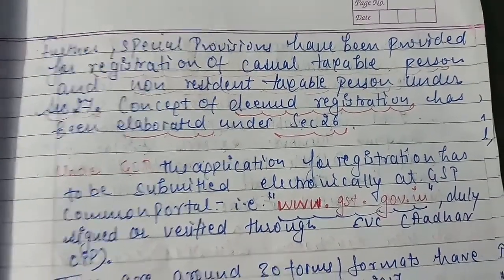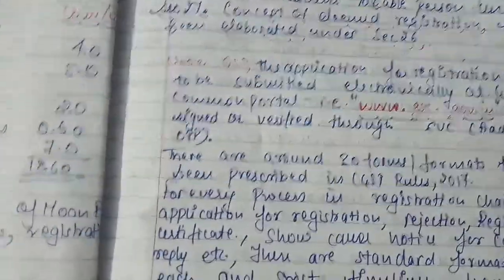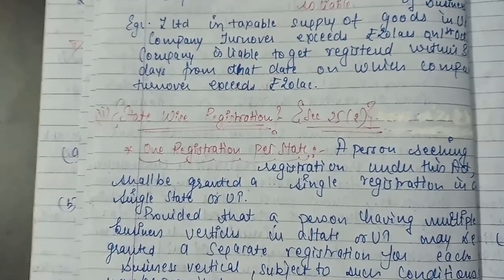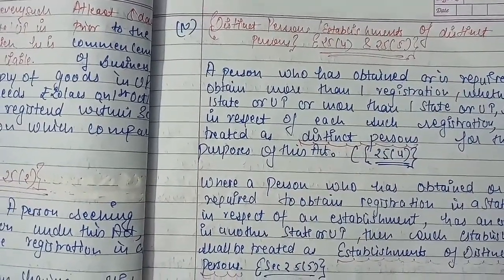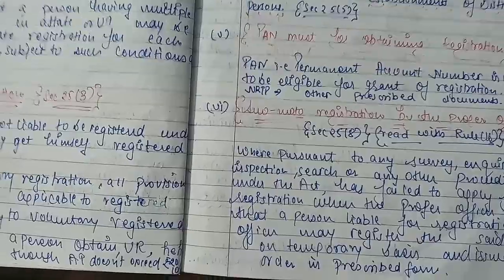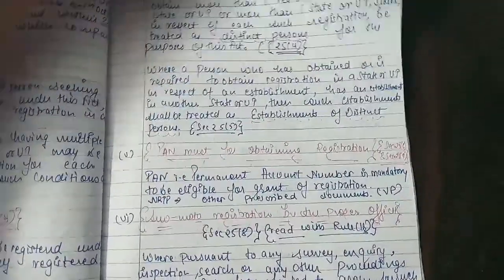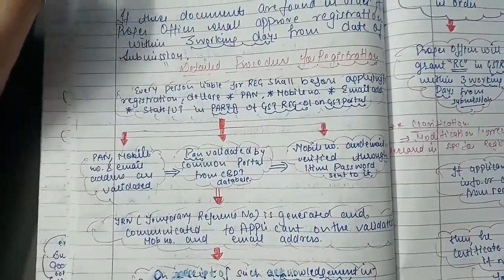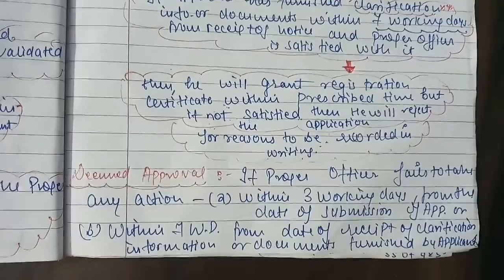Registration under GST Part 4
In this video, I have discussed over Section 25 of Chapter (Registration under GST).